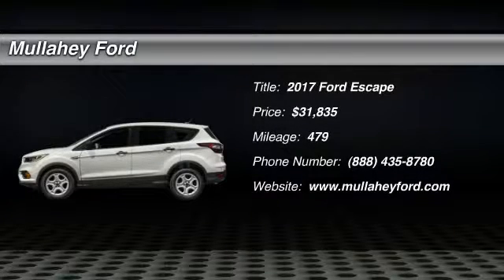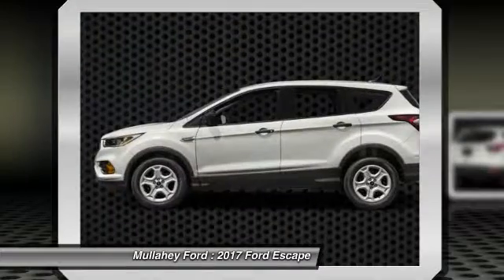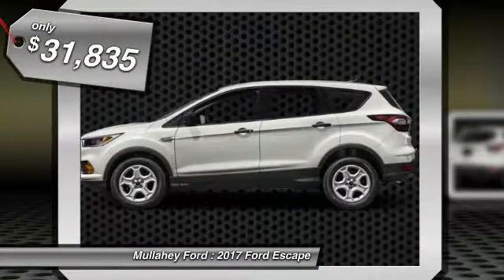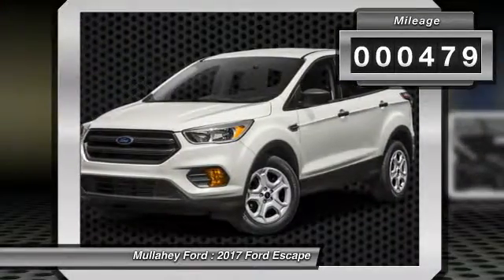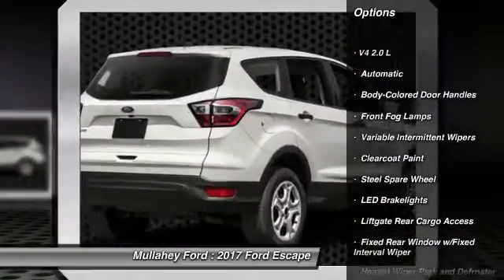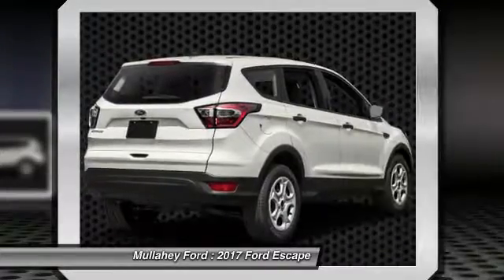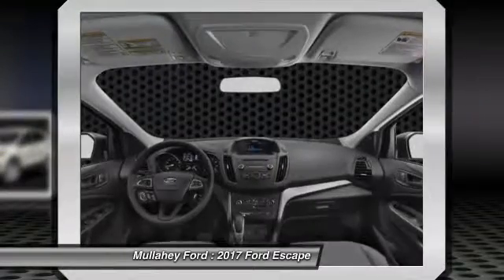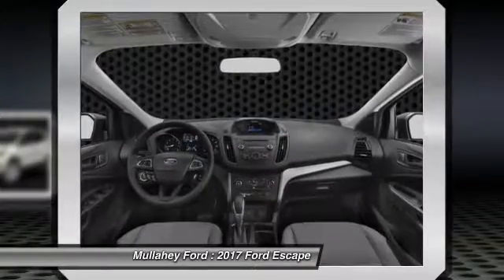2017 Ford Escape Arroyo Grande CA 42052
2017 Ford Escape SE Sport Utility

Mullahey Ford
330 Traffic Way

Looking for the right ? Today could be your lucky day. this 2017 Ford Escape could be yours.